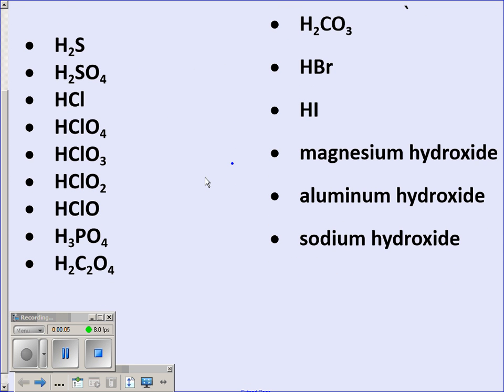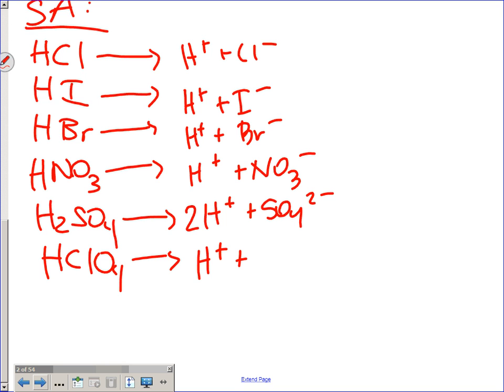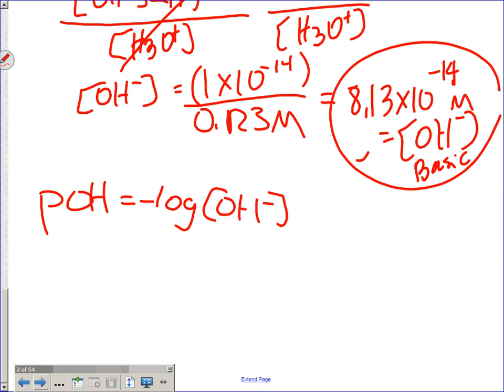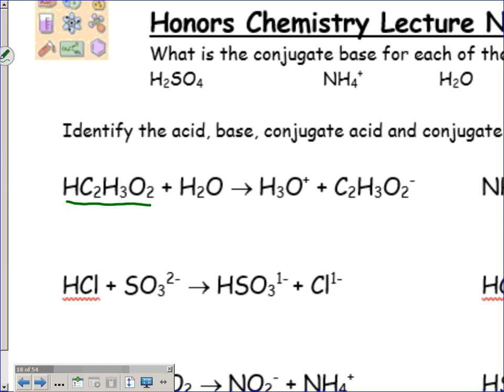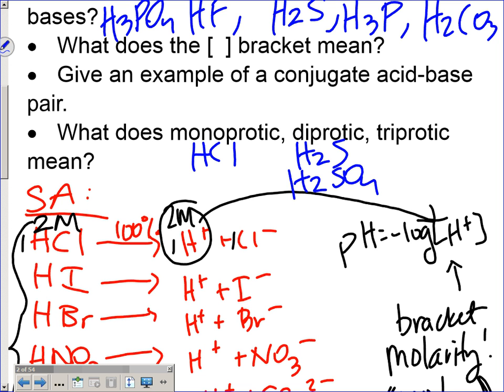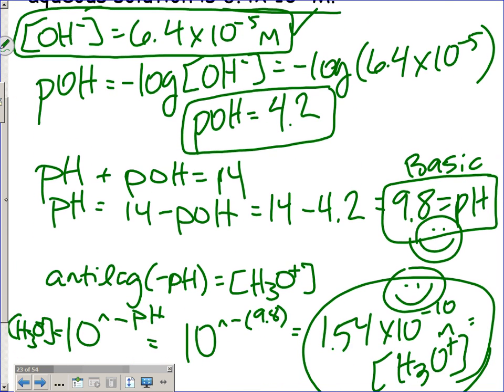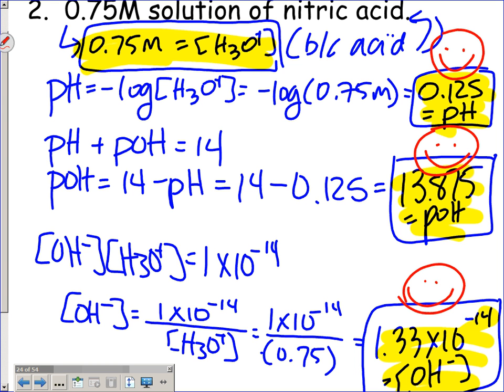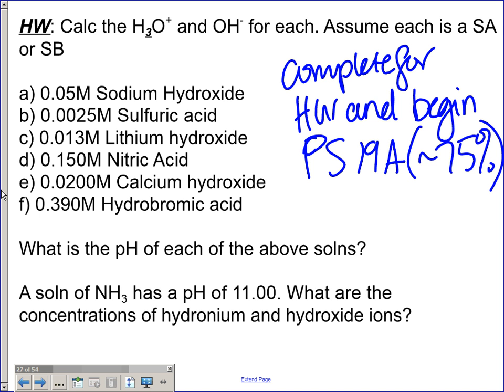Honors Chem Acid Base pH Review